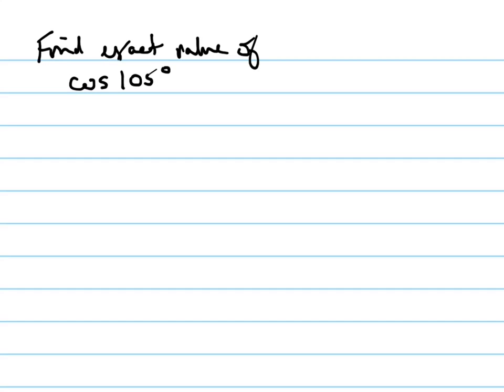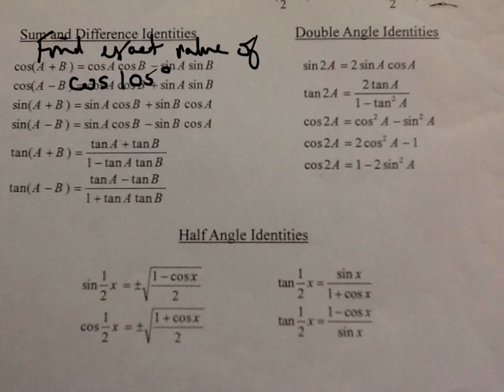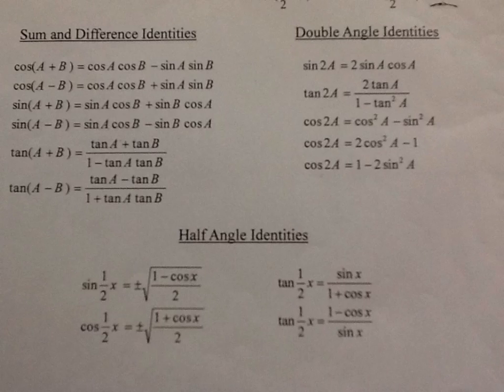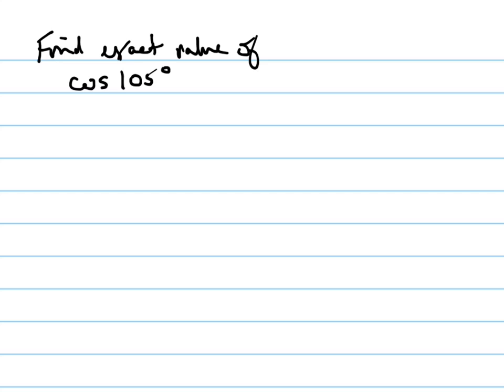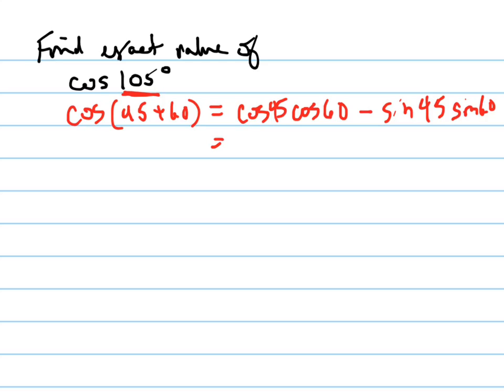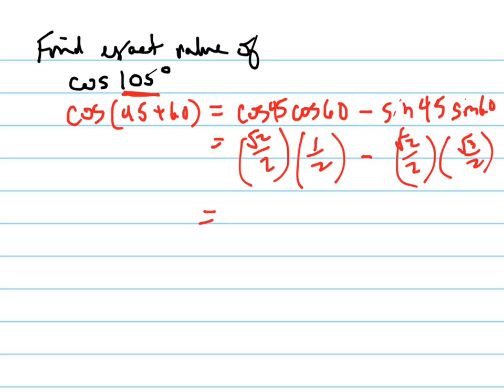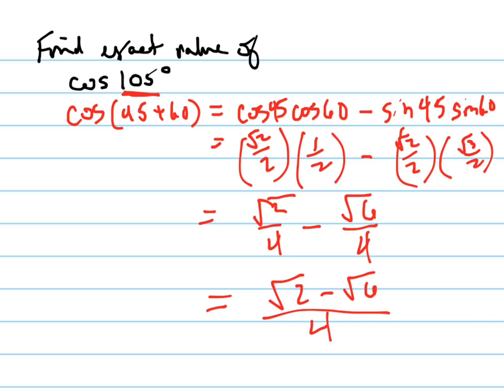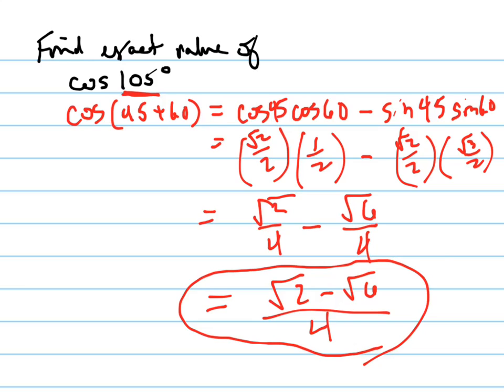Find the exact value of cos105°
Find the exact value of the trig expression by using sum properties